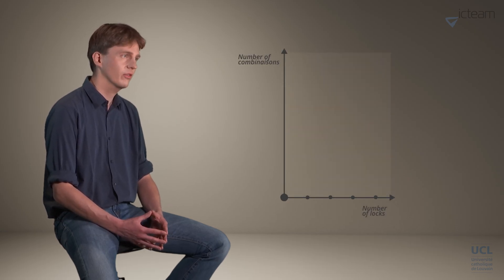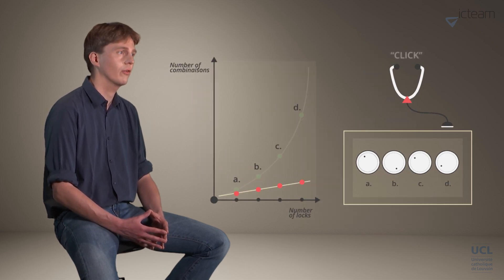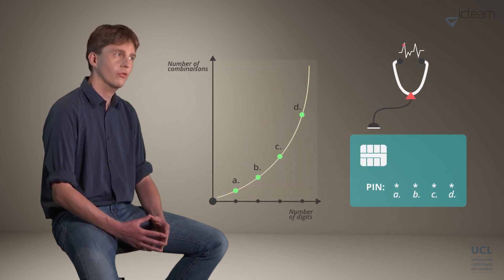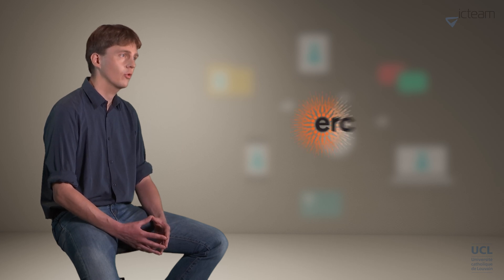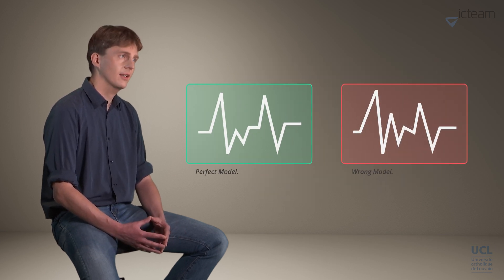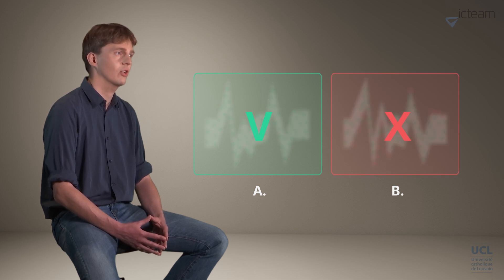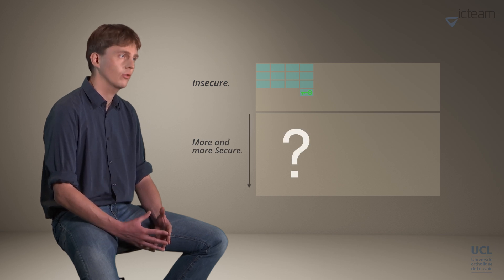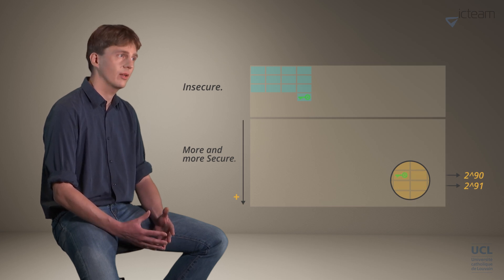Cryptographic Algorithms and Secure Hardware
Prof. François-Xavier Standaert summarizes the results of his ERC starting grant on cryptographic algorithms and secure hardware.

Institute of Information and Communication Technologies,
Electronics and Applied Mathematics (ICTEAM)